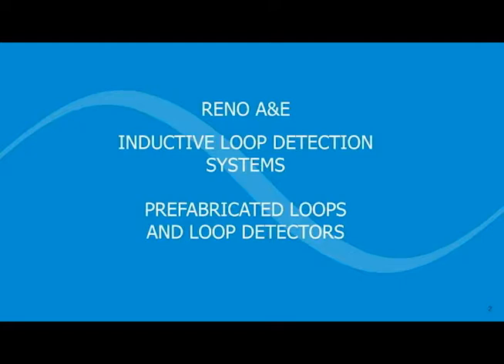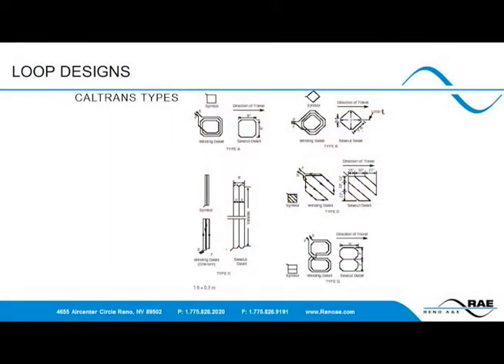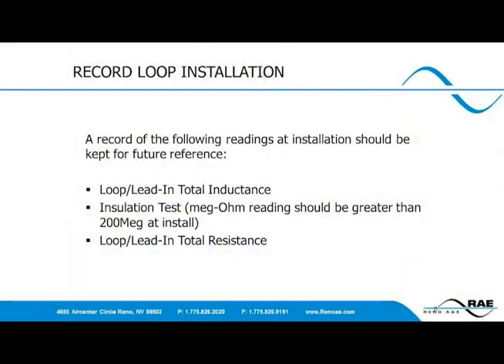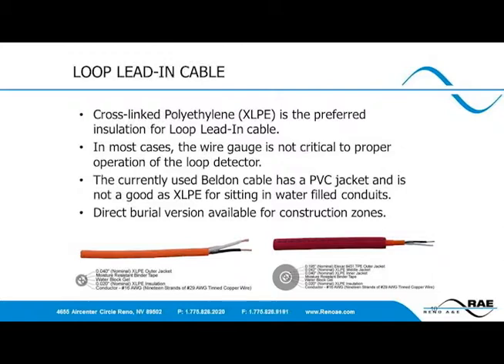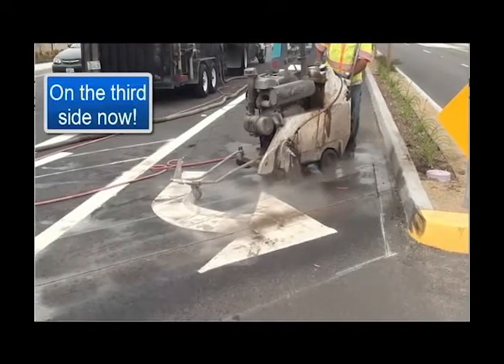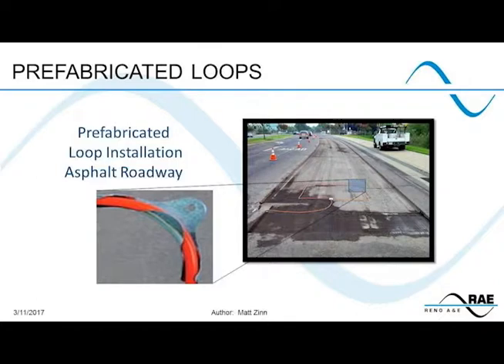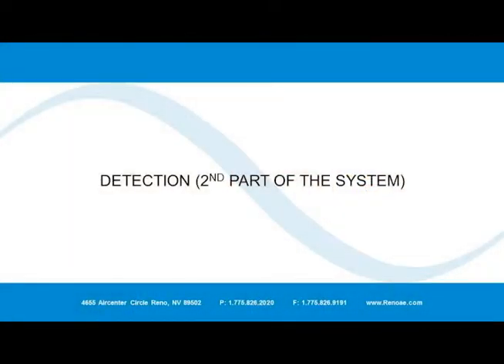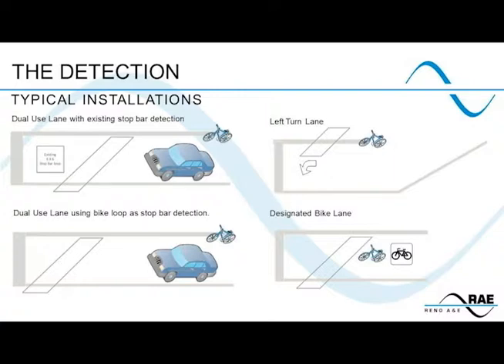How to Make Your Inductive Loops Last the Lifetime of the Roadway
In this webinar presented by Dr. Bill Sowell, EDI and RAE Vice President, attendees learned how detectors and prefabricated loops work together as an accurate and cost effective solution to detect and quantify vehicles and bicycles. It’s a fact that prefabricated inductive loop detection is the most accurate and cost effective detection solution when properly installed and maintained.